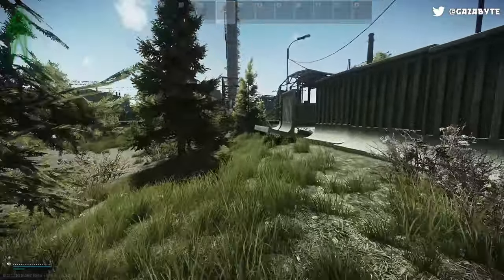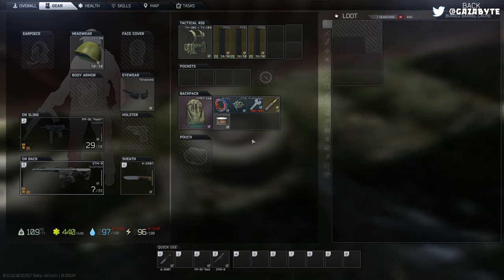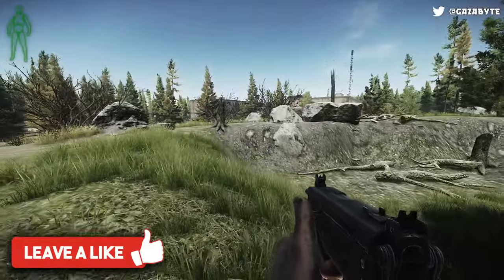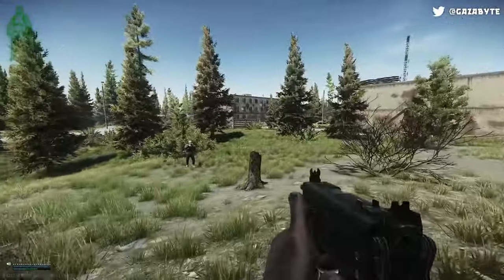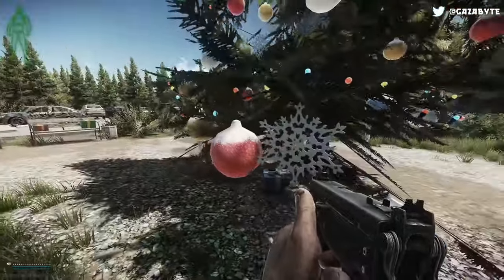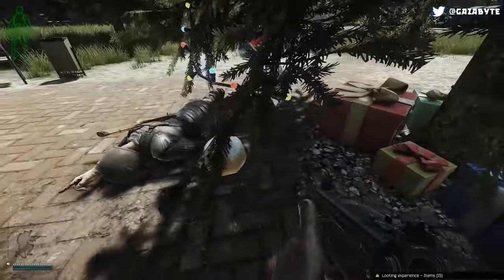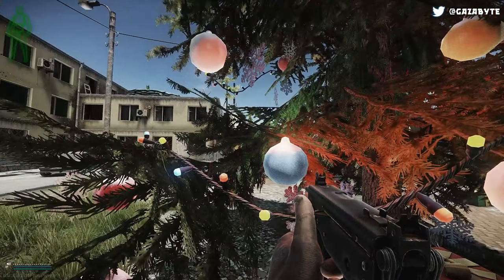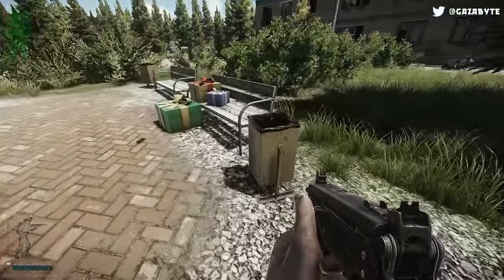BEST PLACE To Farm CHRISTMAS ORNAMENTS | BAUBLE SPAWN LOCATIONS | Escape From Tarkov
It's Christmas, and we're all out looking for ornaments and baubles to decorate the tree in the hideout... or to craft and turn in for quests. In this video, I walk through the best locations I've found that spawn these ornaments so far.
Catch me when I'm live!